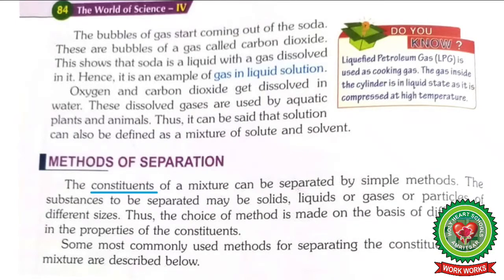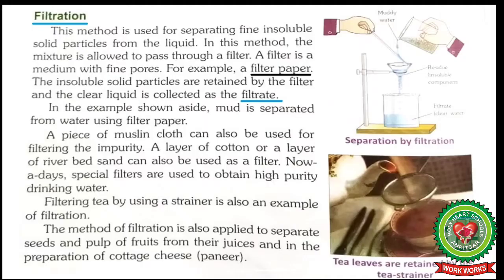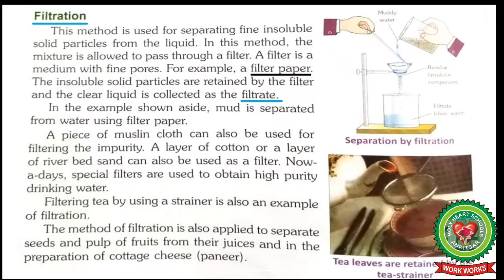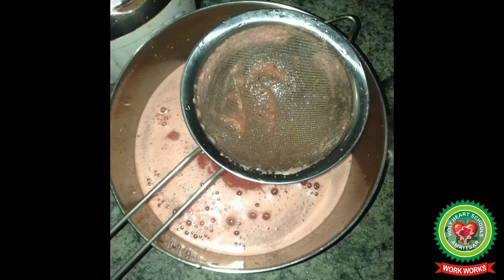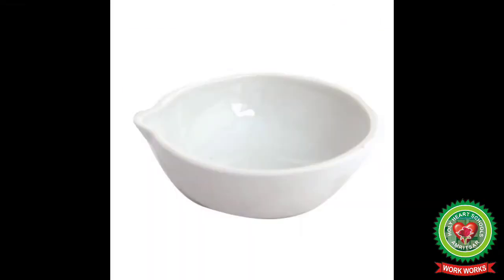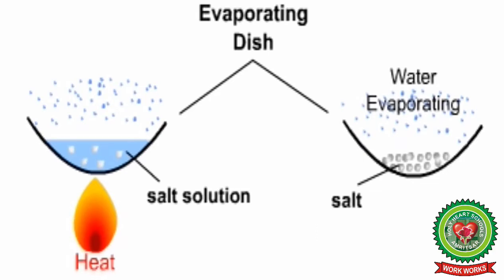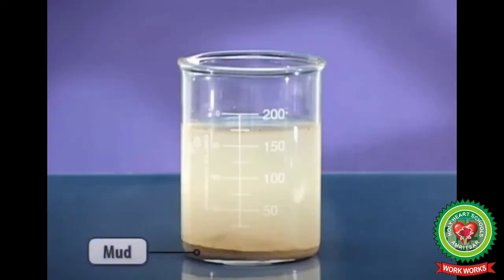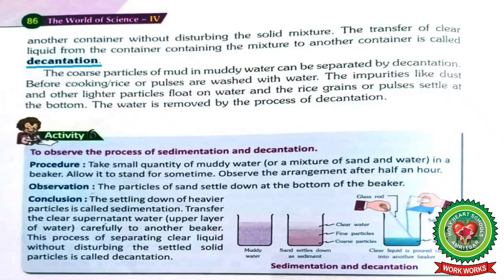Materials and Solutions| (Part 3) |Class 4| Science| Holy Heart Schools